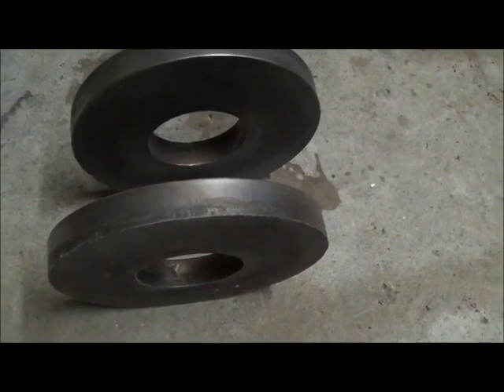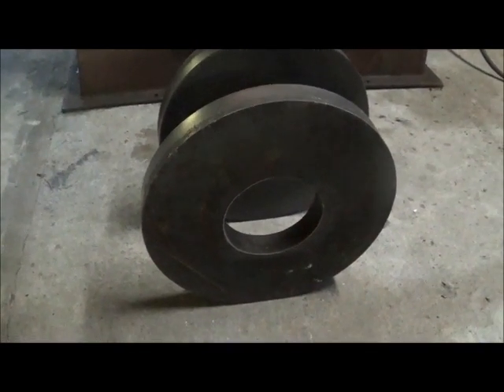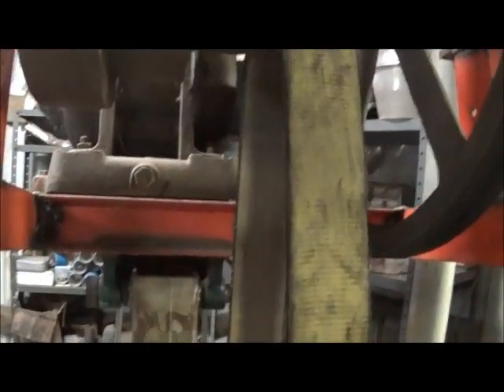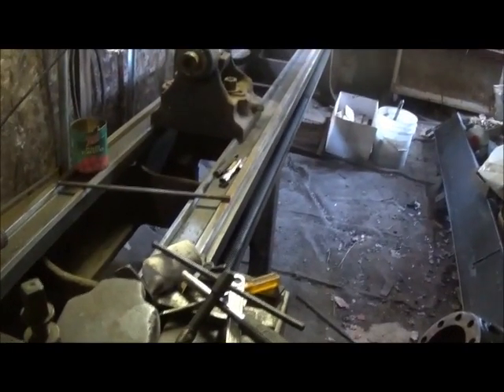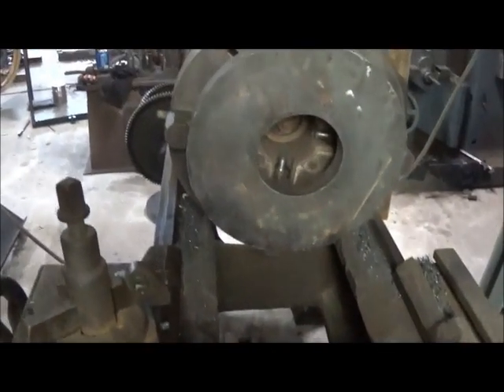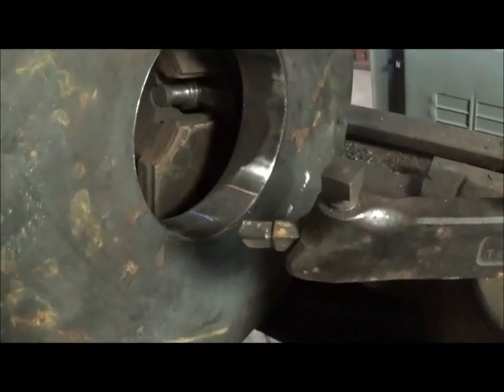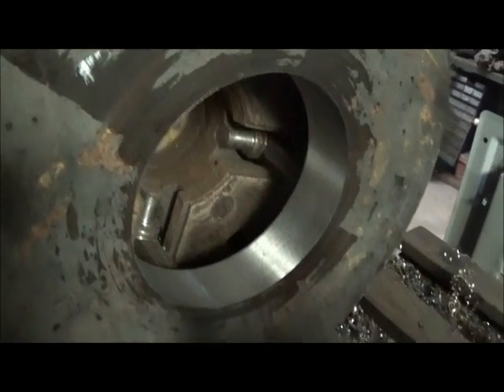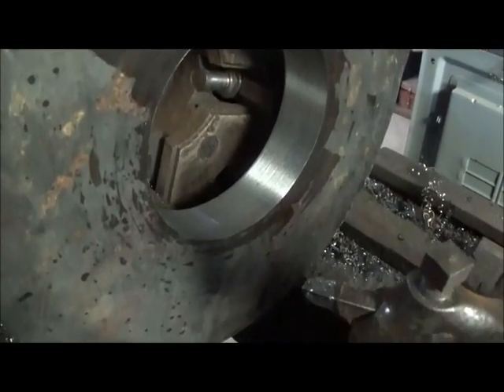Wheel Adapter For 4x4 Wrecker part 1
This adapts my Eaton 5 lug pattern to 10 lug semi style wheels. This is my third one  of four.